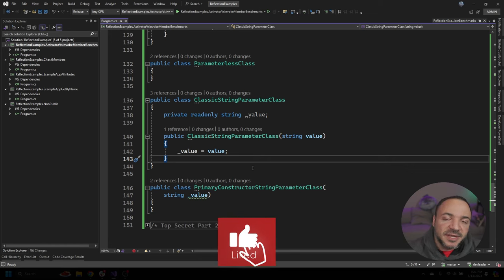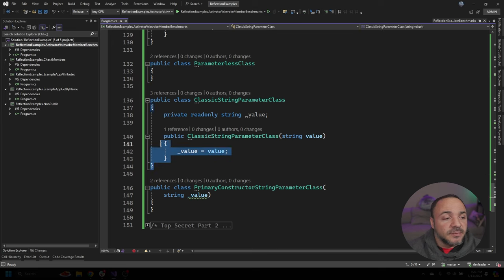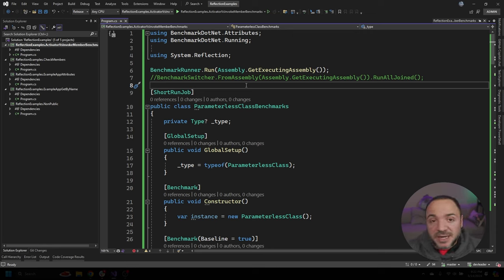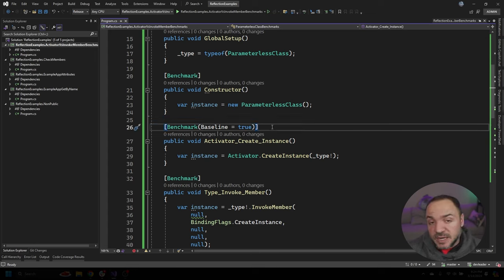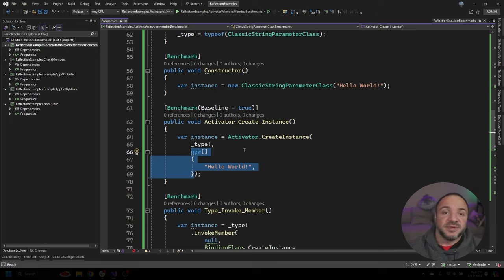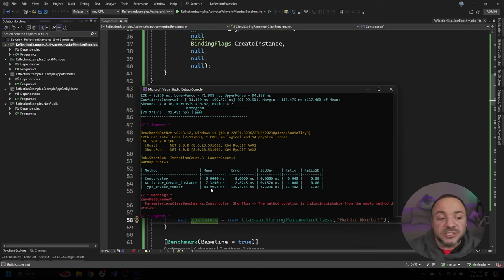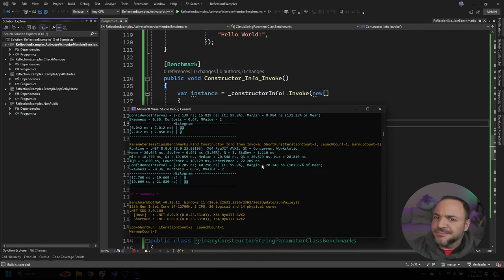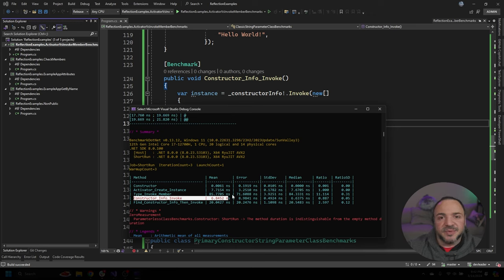The FAST Way To Create Instances With Reflection You're Not Using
When we're using reflection in C#, we have one really popular way to create instances of objects: Activator.CreateInstance. There's another contender though, and that's Type.InvokeMember. When it comes to reflection, we know that the performance is going to be slower than using ways that are available to us at compile time... but which of these two ways to create object instances is faster?

Better question: What's faster than BOTH of these ways and available to us in DotNet reflection?